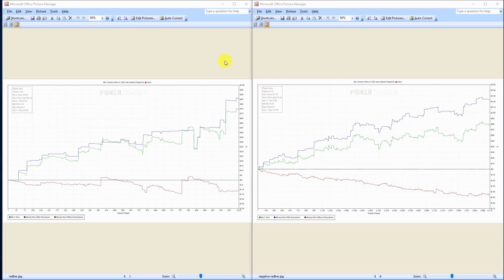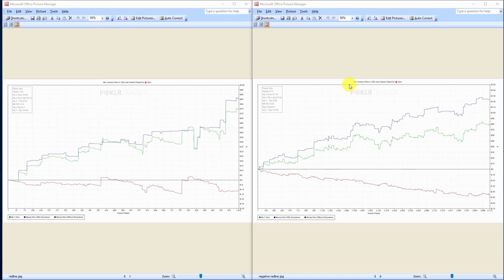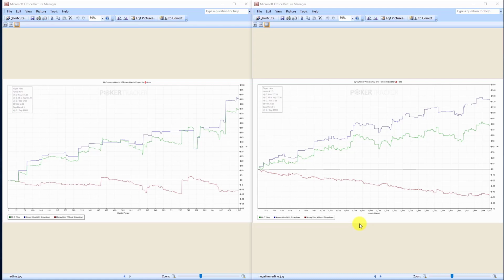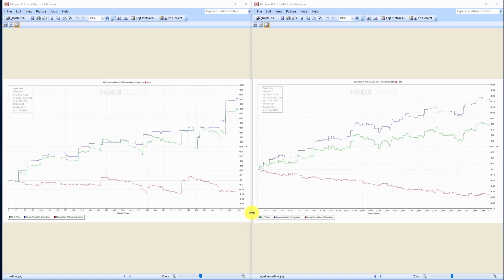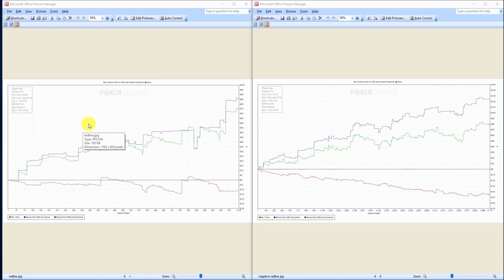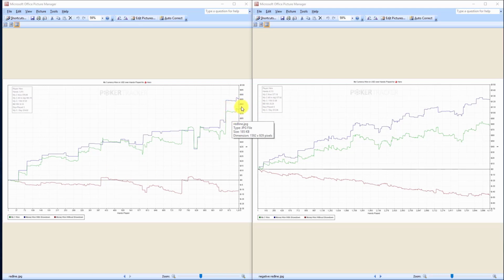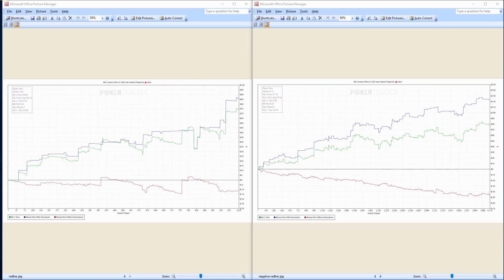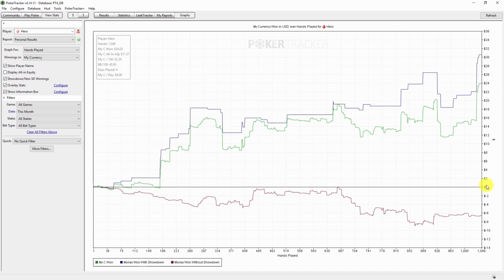The Redline Myth | Conquer Micro Stakes Poker Course Preview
In today’s Conquer Micro Stakes Poker Course Preview video we discuss the redline myth in micro stakes poker.